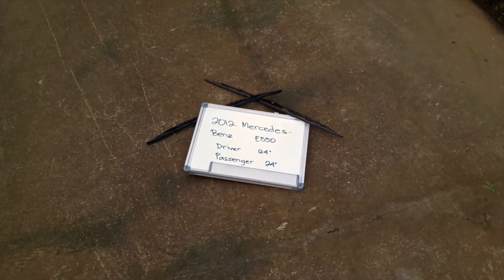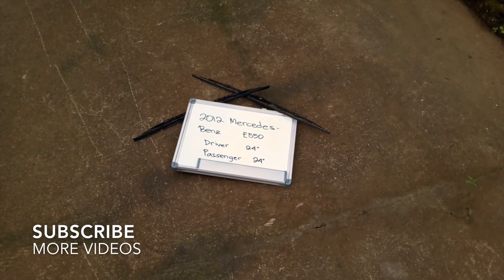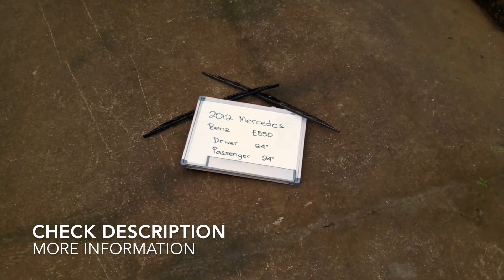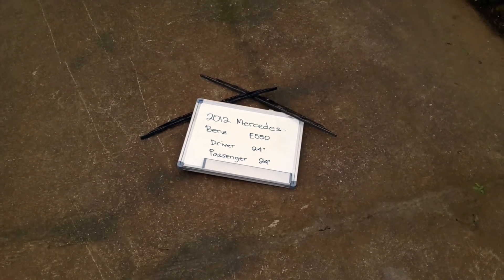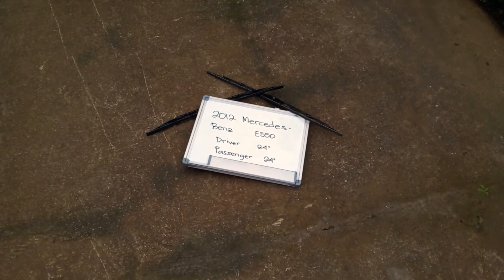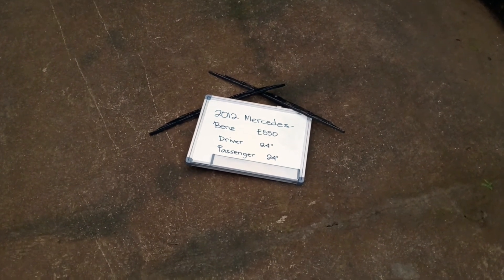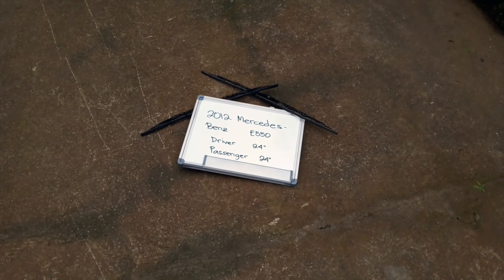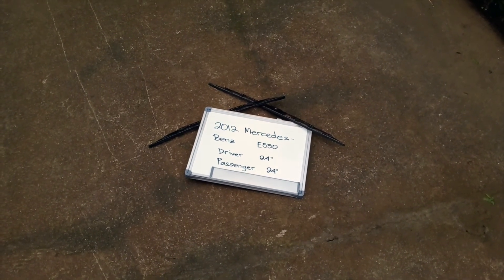🚗 🚕 2012 Mercedes E550 Wiper Blade Replacement Size 🔴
2012 Mercedes E550 Wiper Blade Replacement Size

2012 Mercedes E550Z Wiper Blade Replacement Size